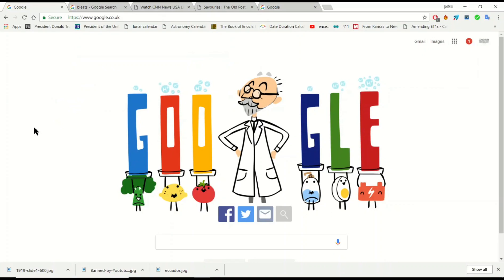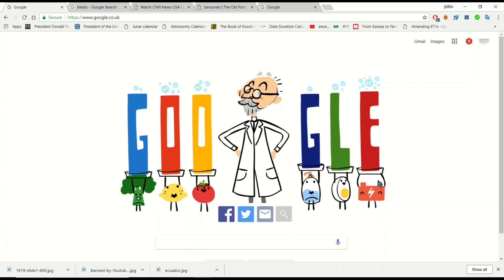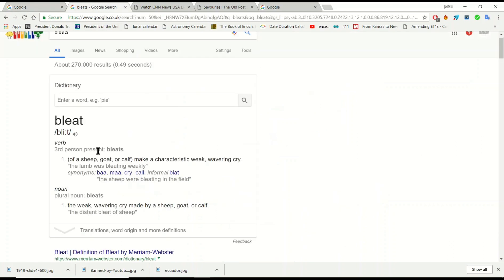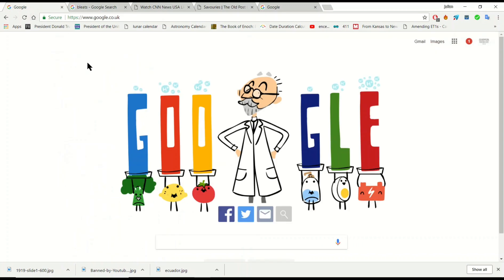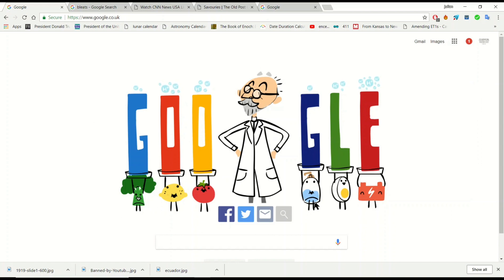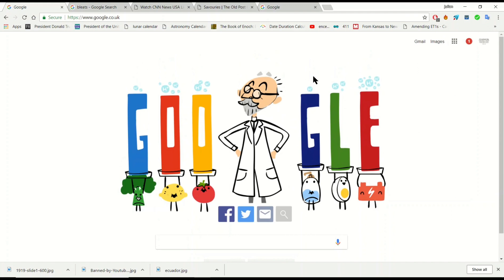REQUEST: TODAYS GOOGLE DOODLE INTERPRETATION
I didn't spend nearly as much time on this one as I normally do. However possible interpretation is sheep to slaughter. H bomb. 31.